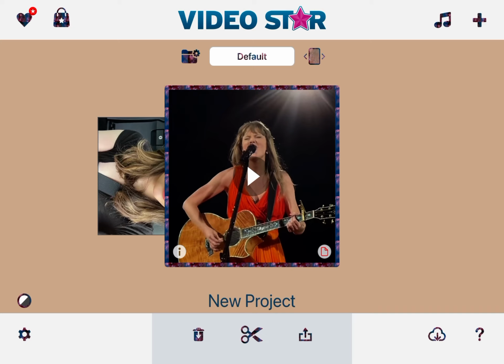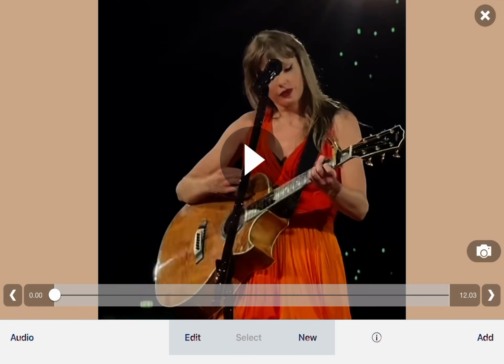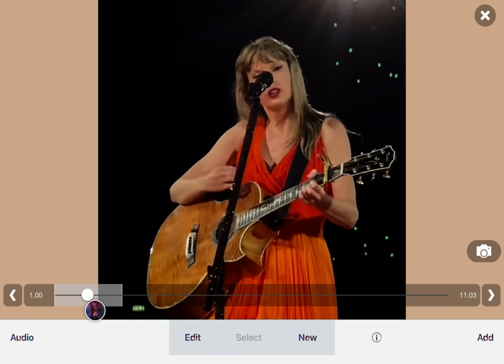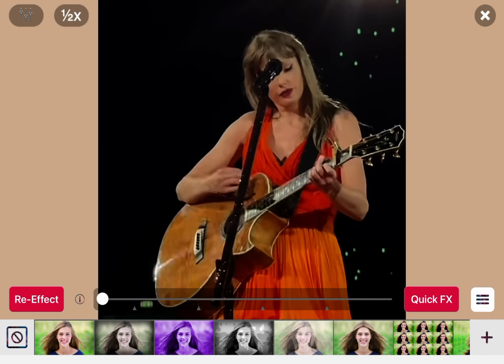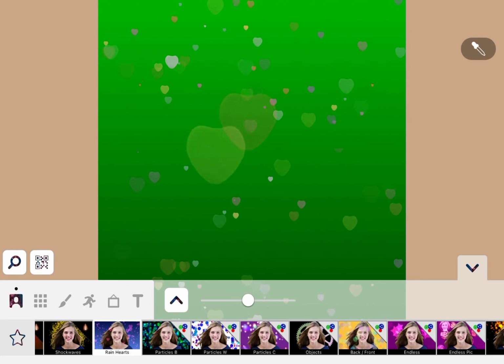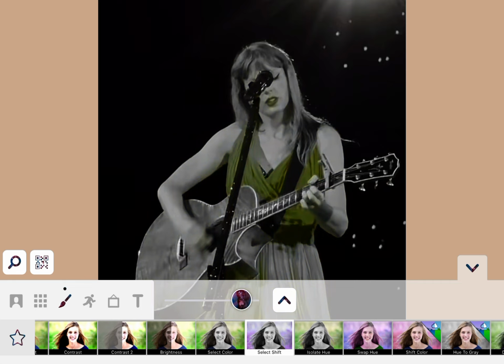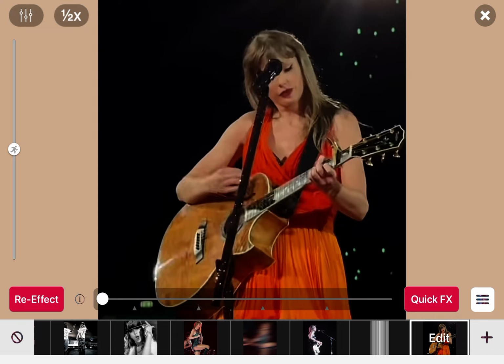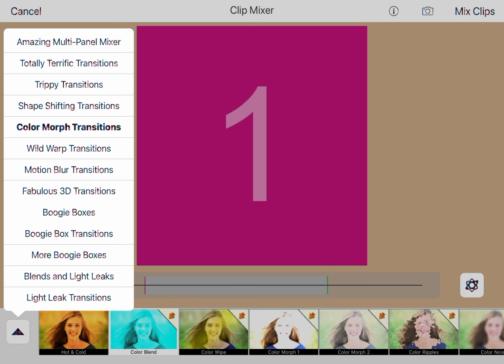Video star introduction!